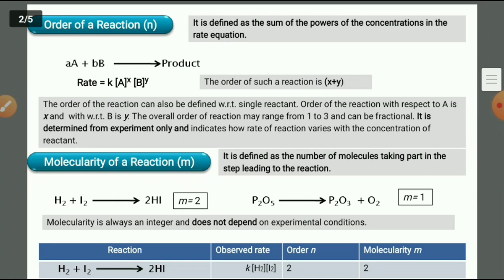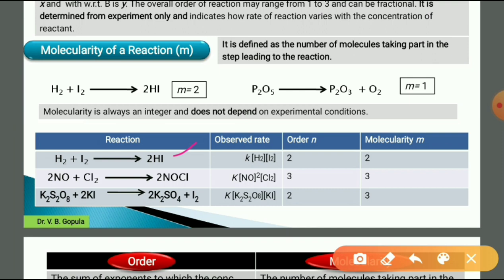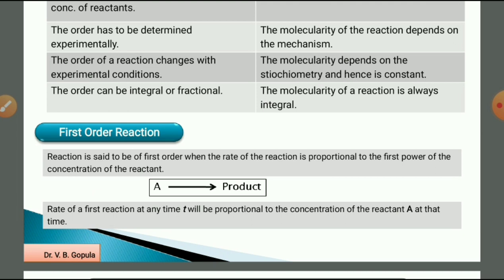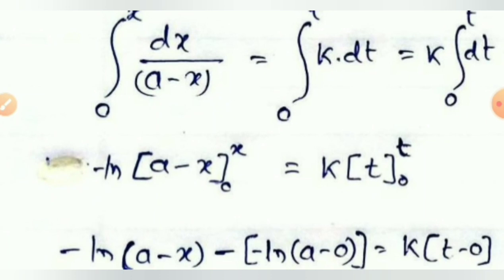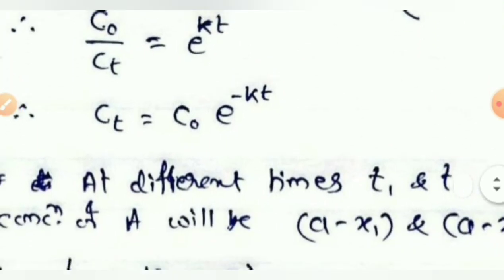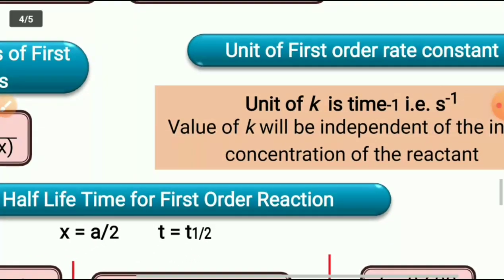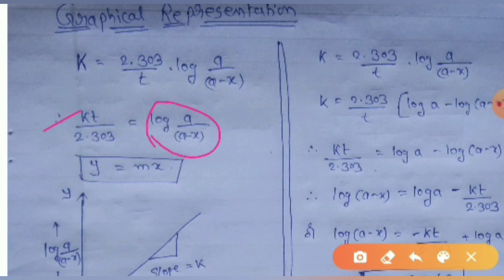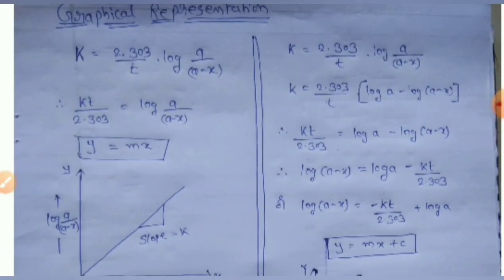Chemical Kinetics L-2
In this lecture we will cover Order and Molecularity of reaction, Integrated rate equation for first order reaction and Kinetic characteristics of first order reaction.